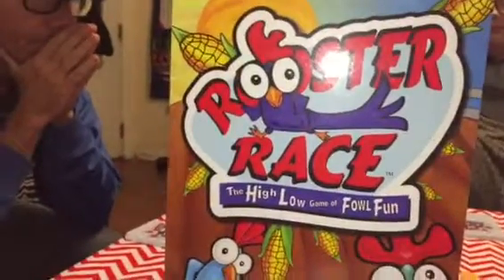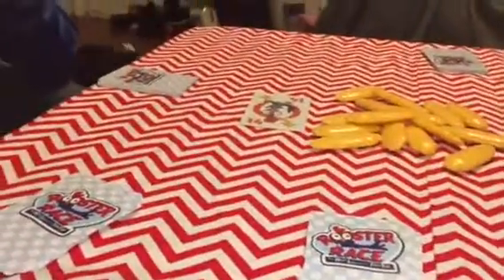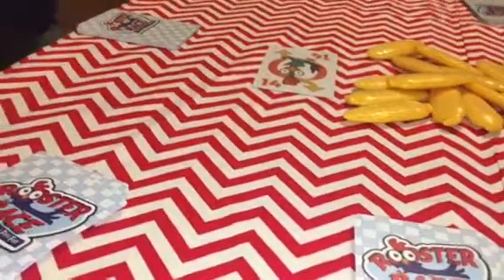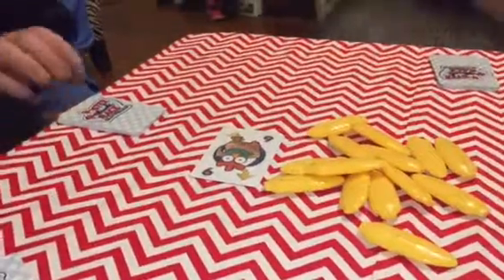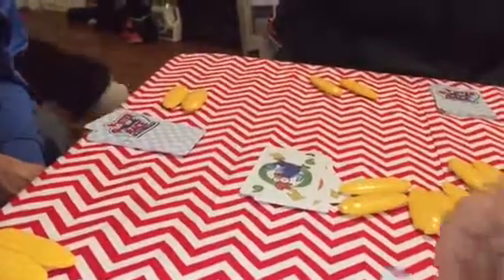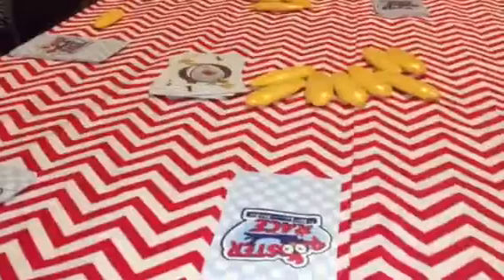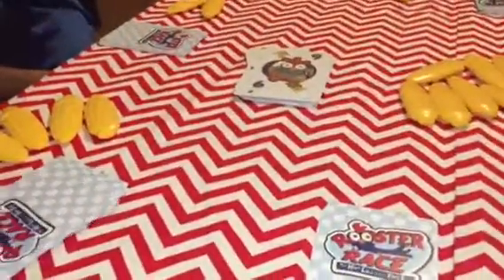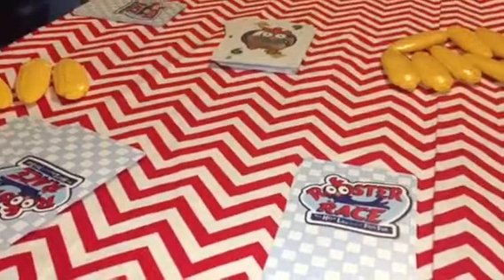Holiday Gift Guide Top Games 2017: Rooster Race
We received this item free for posting on our channel and blog, all opinions are our own.